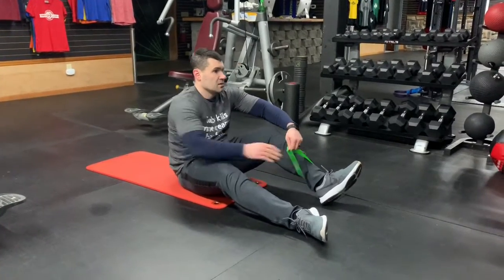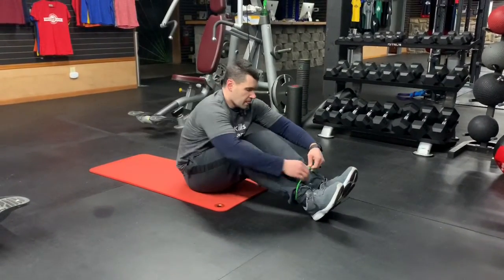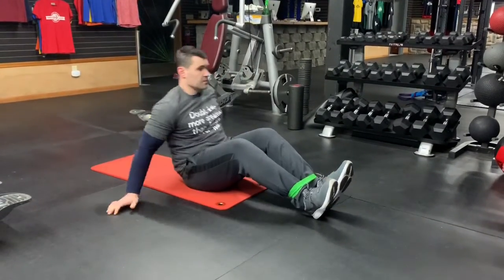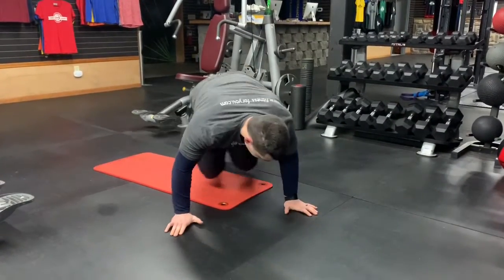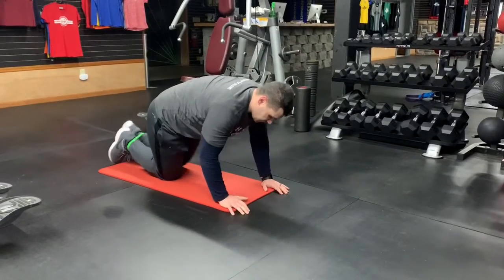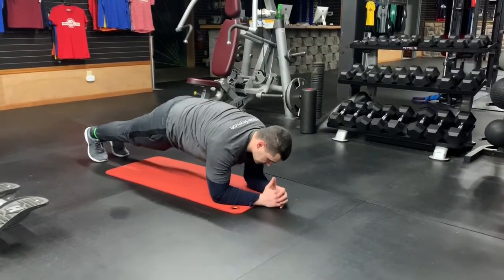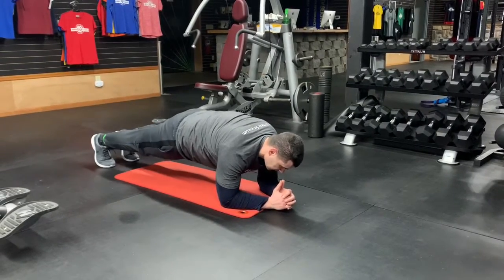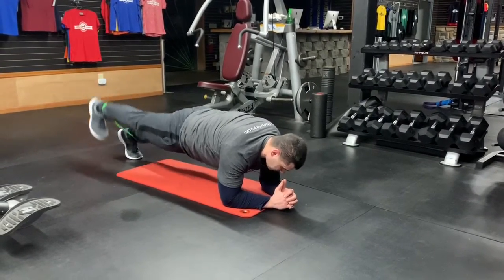Band plank alternating leg raise